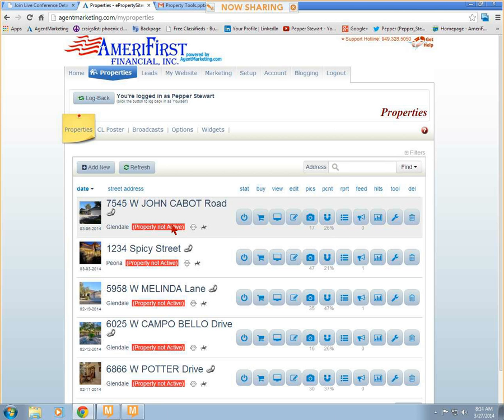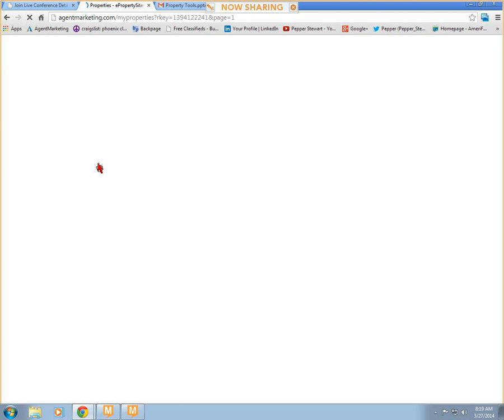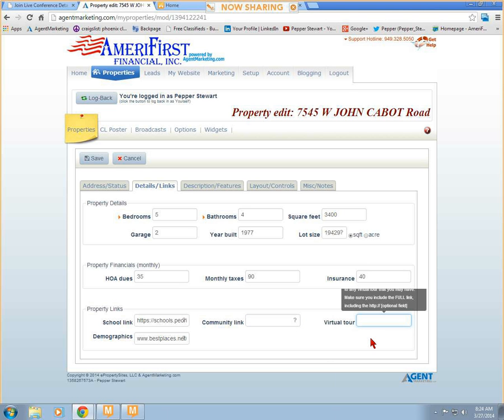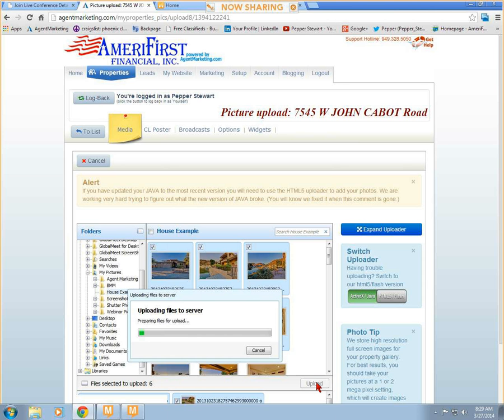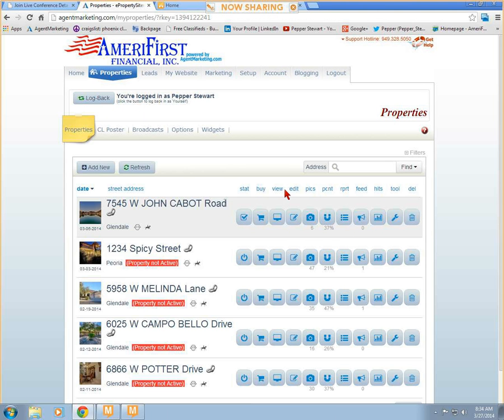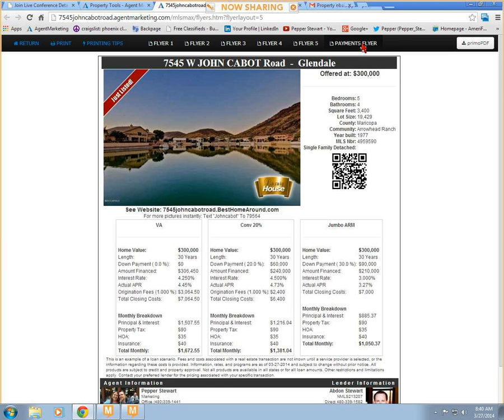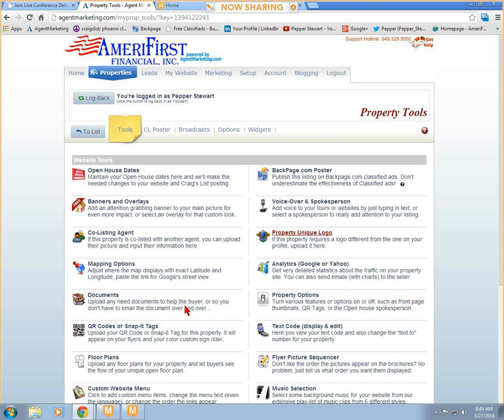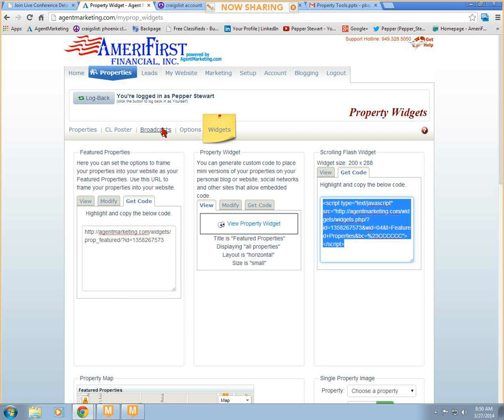Property Tools Webinar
This is a webinar that goes over the tools that you can use to make your property website stronger and more customized using Agent Marketing.  These are features that I don't usually have time to go over.